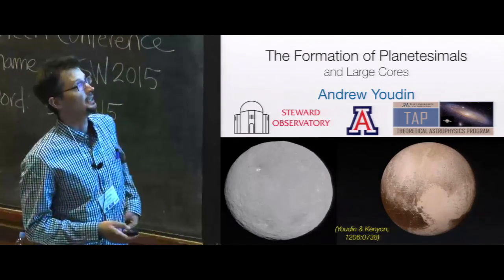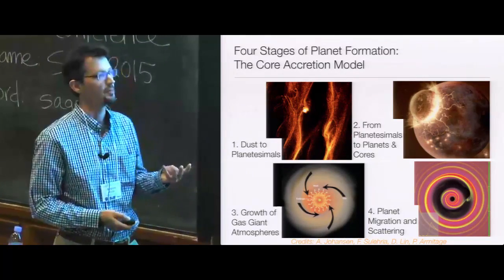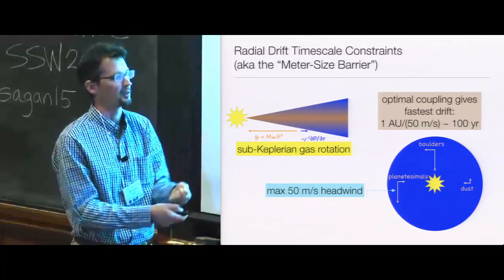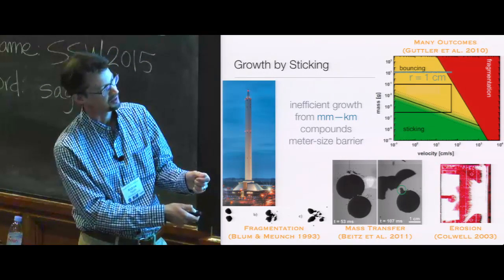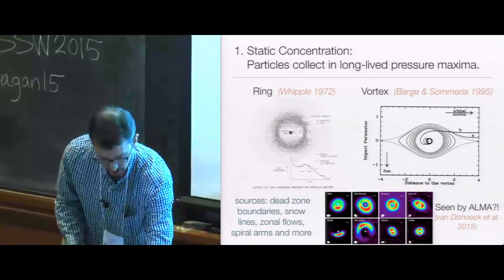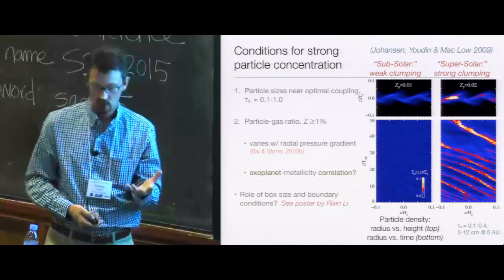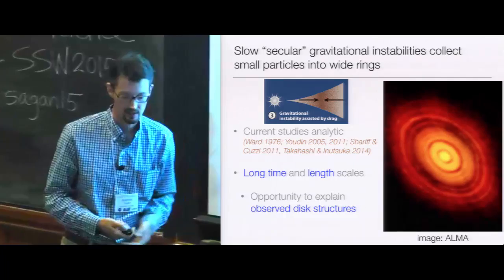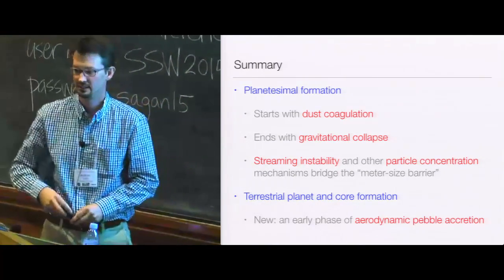Formation of Planetesimals and Large Cores — Andrew Youdin (Univ of Arizona) 2016